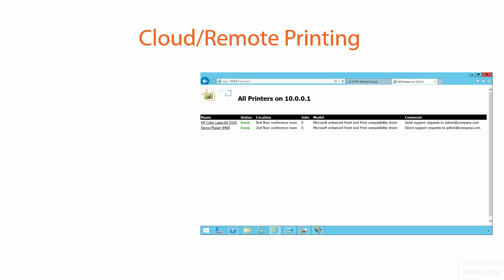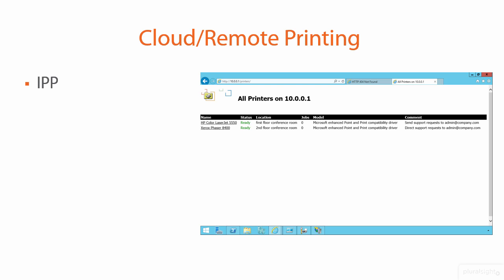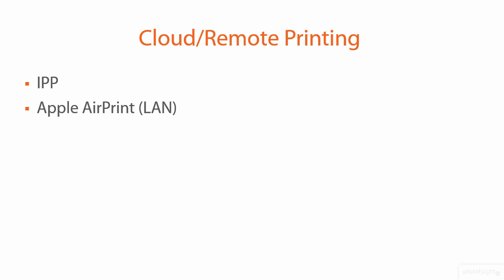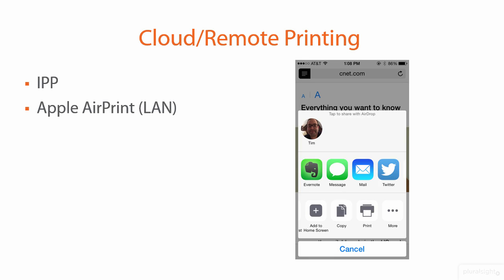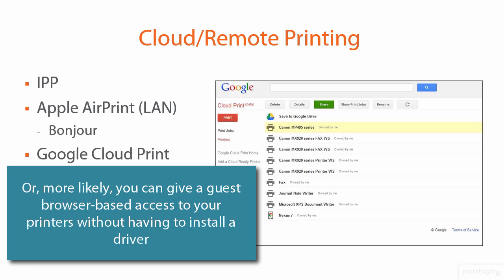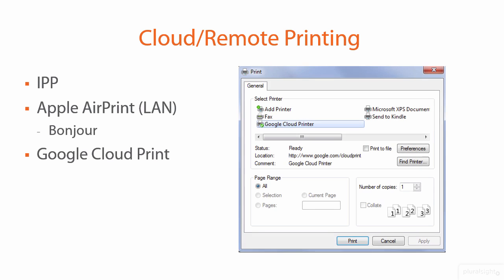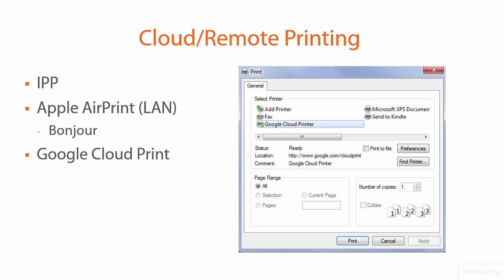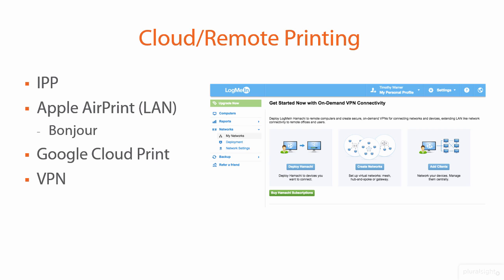13 08 Cloud-remote Printing.mp4